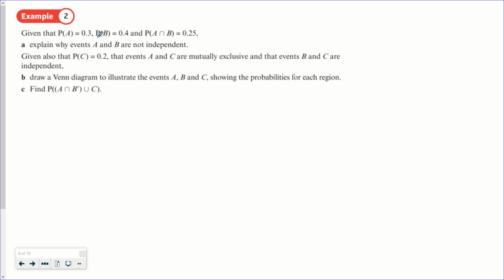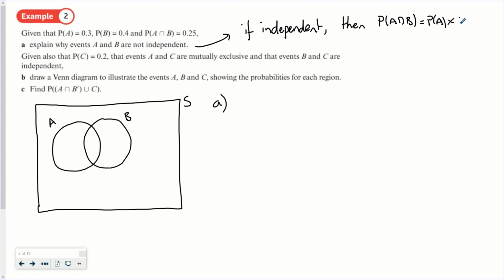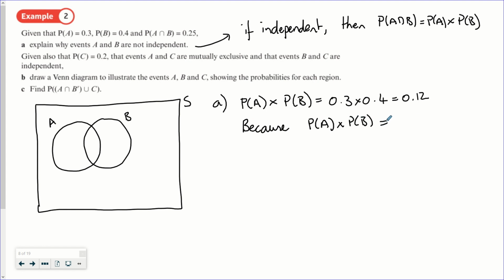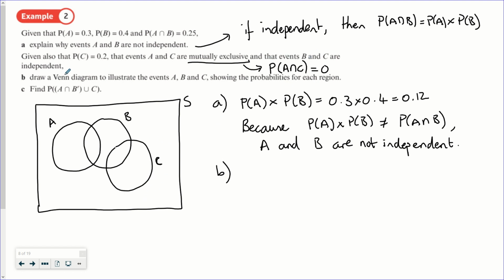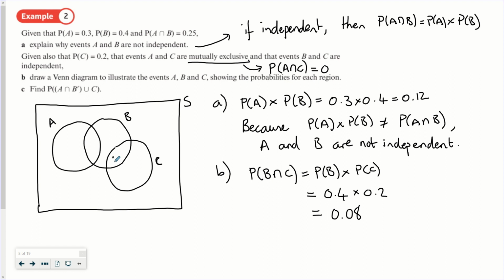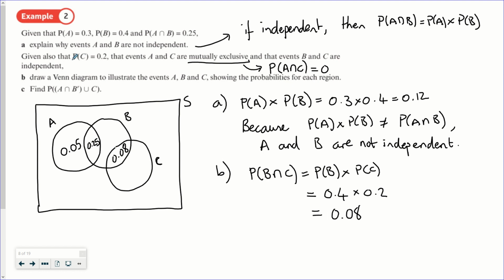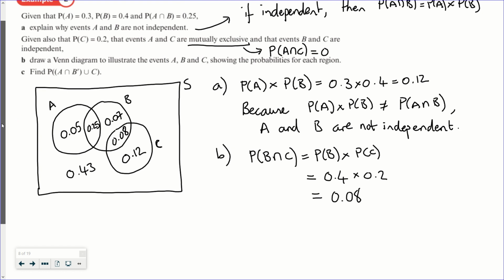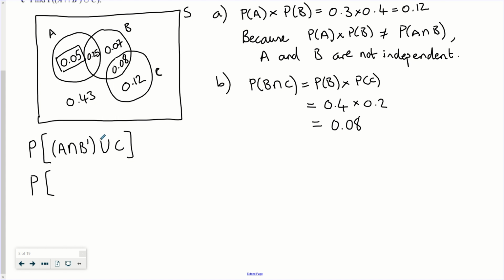Year 2 Statistics - S2.1 Conditional Probability - Example 2